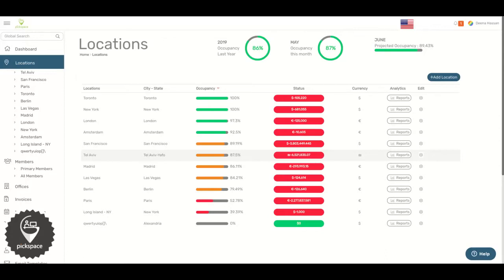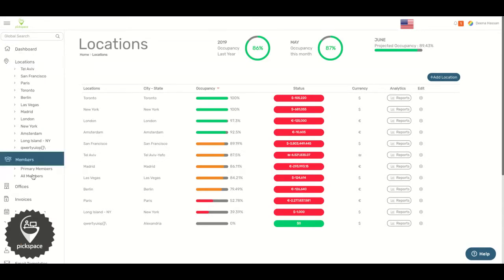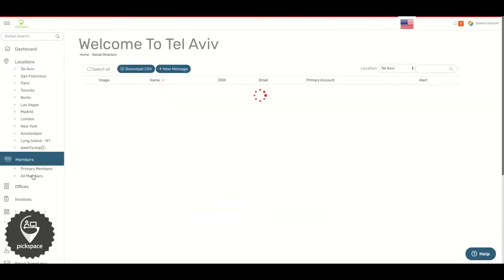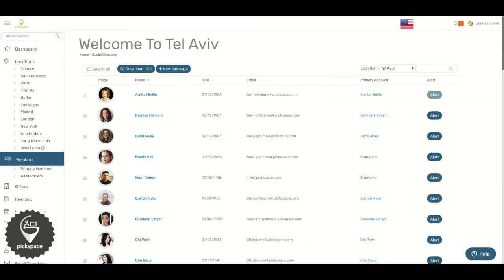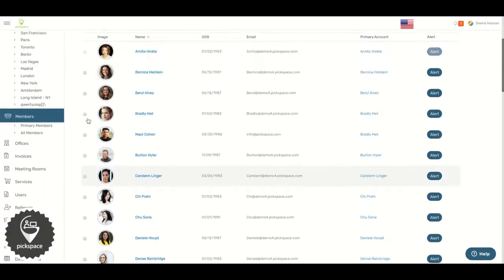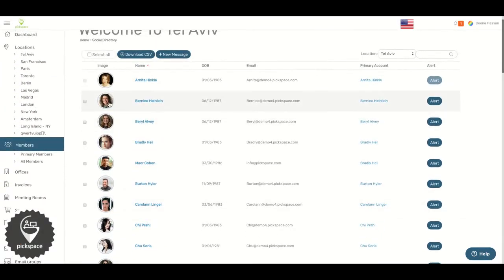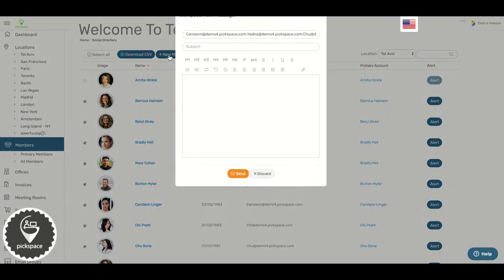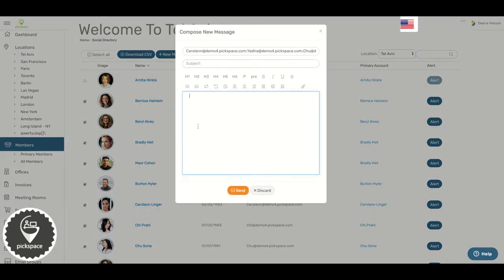How to send emails to all members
Pickspace Real Estate Operating Software - PREOS –

Subtitles-
Hi in this video I will show you how to send emails to all members.
To begin on the left side click on all members, you can either select all or select individual members, and click on new message.
Put in the subject, type in your email body, and click send and this is how you can send your members an email.